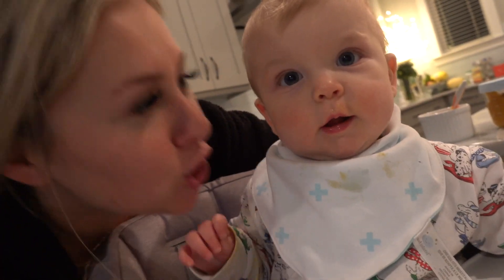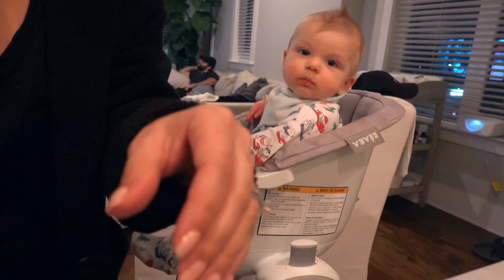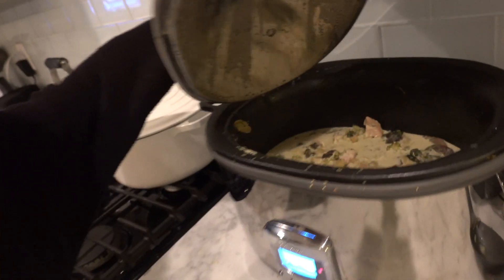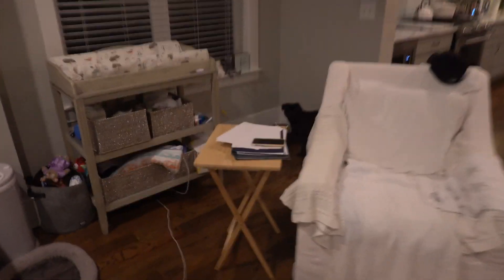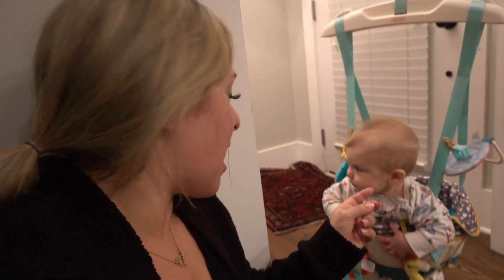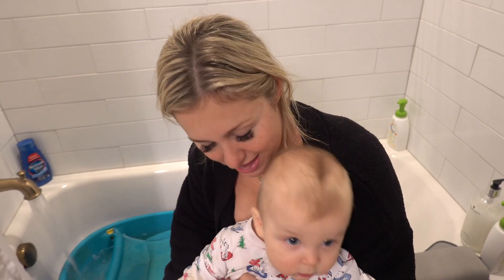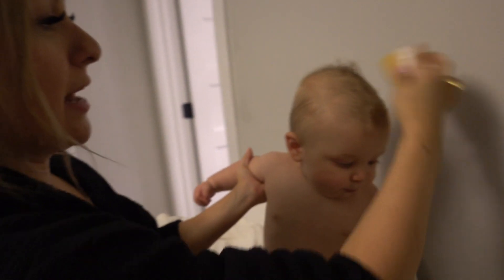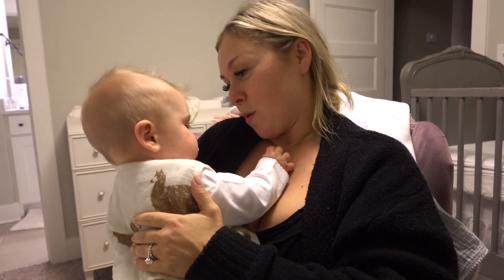OUR BABY NIGHTTIME ROUTINE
This is our baby’s nighttime routine vlog! Watch us go through our baby’s bedtime routine with our 7 month old baby from feeding him dinner to finally getting him to go to sleep! We love our nighttime routine with our sweet little baby so much and it actually works getting him to sleep!